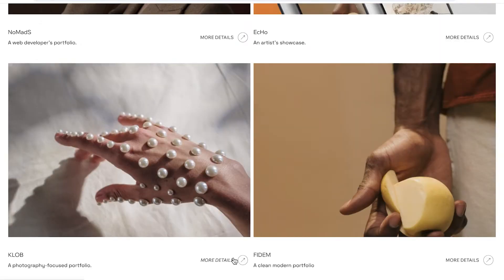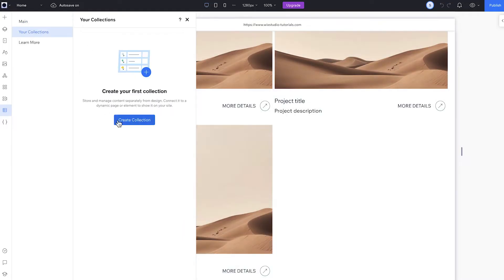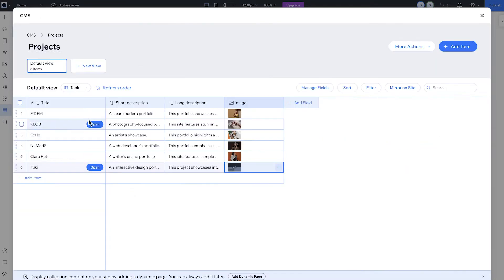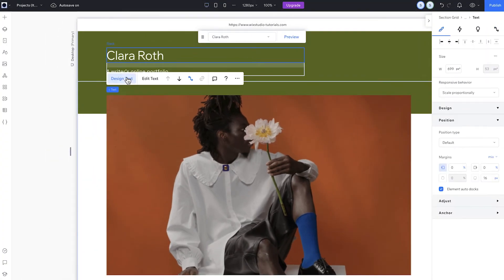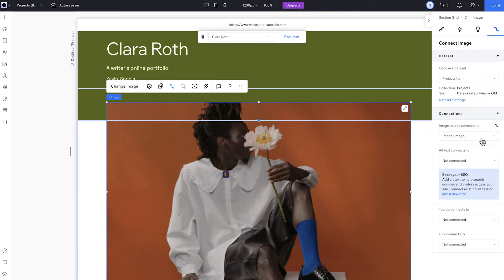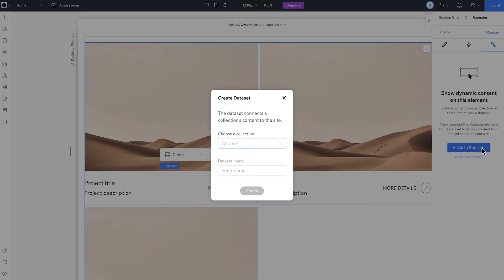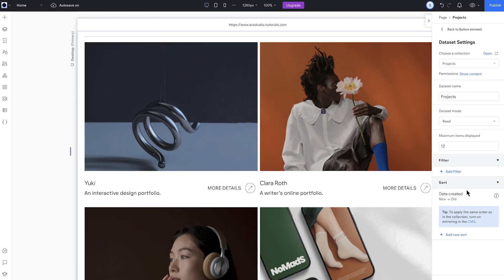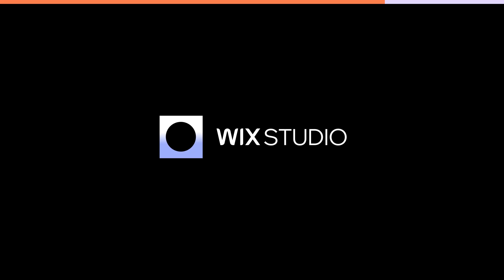How to use Wix Studio's CMS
Learn how to set up collections and manage your content with our CMS.

About Wix Studio:
Wix Studio is the website building platform for professional designers, developers, and marketers.
With high-end design capabilities, streamlined workflows and robust business tools, it empowers freelancers and agencies to build, manage and scale exceptional websites with maximum efficiency.